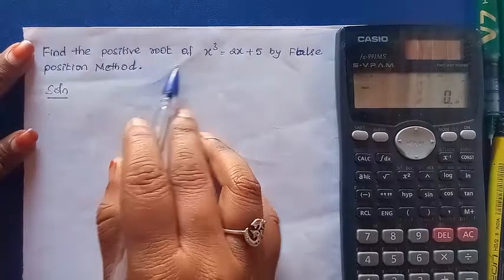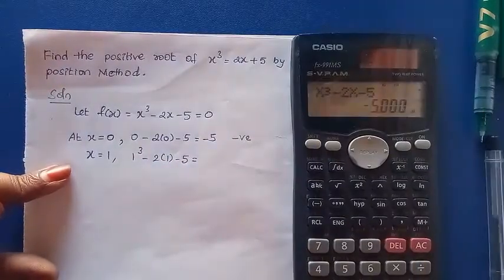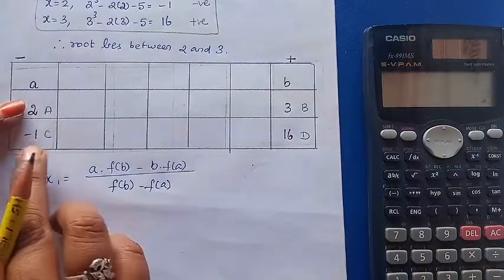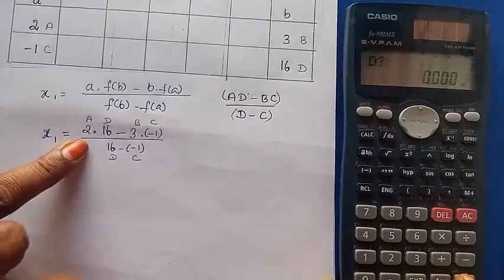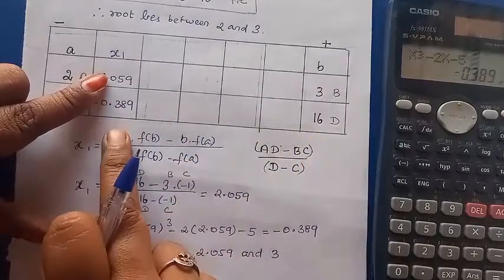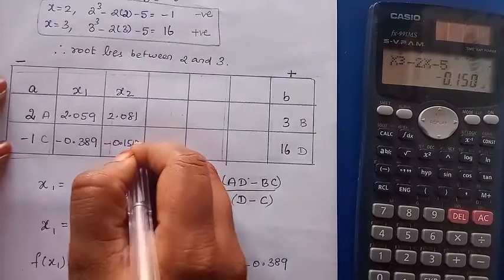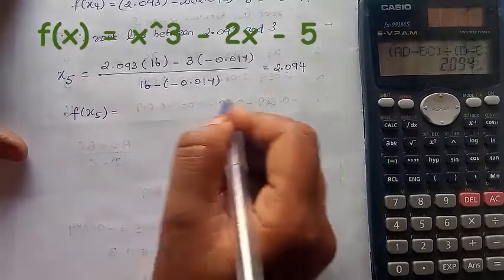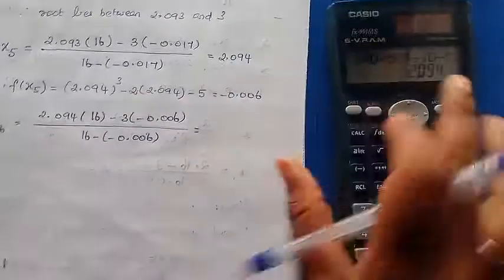Numerical Methods - Regular Falsi Method Algebraic Equations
This Video is created for our first year students. So the content is based on their syllabus. But it's open to all. Hope it will be clear. The explanation are to my perspective.